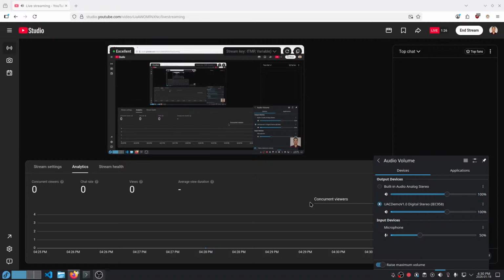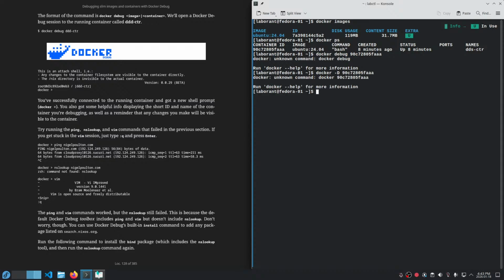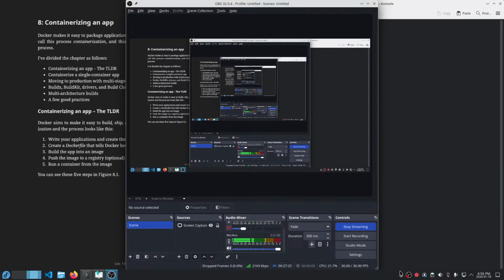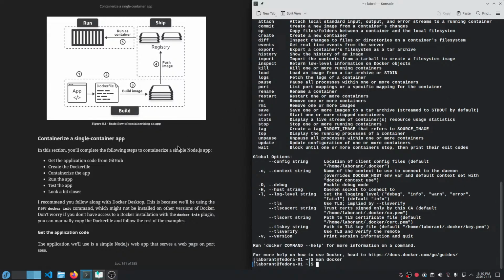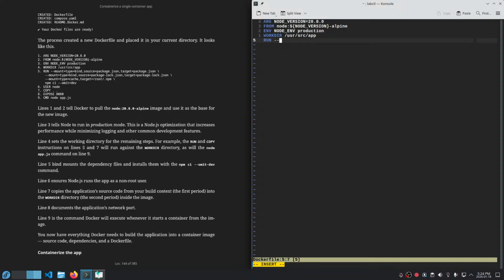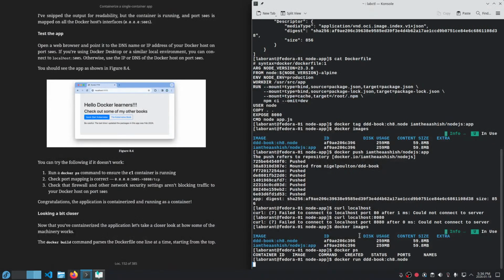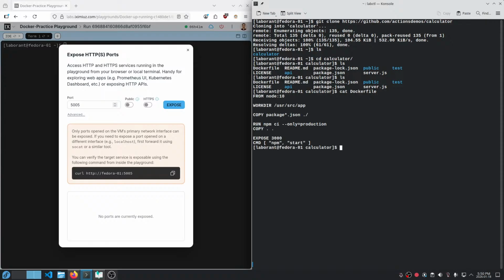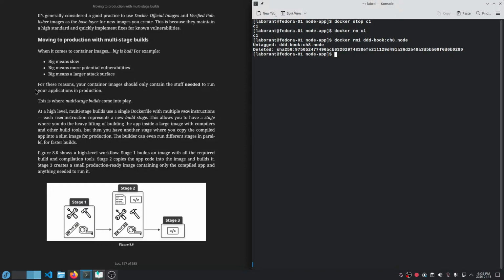2025-01-18 | Day 008 of Becoming a Cracked Dev